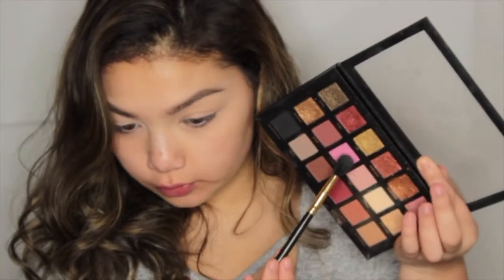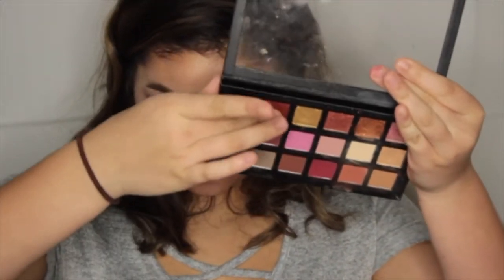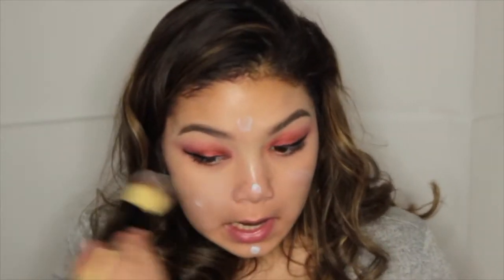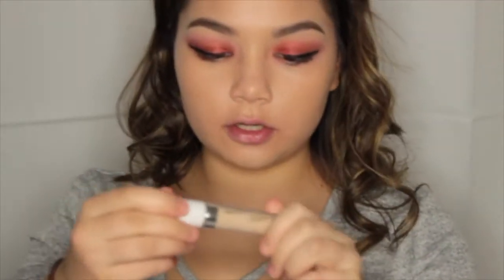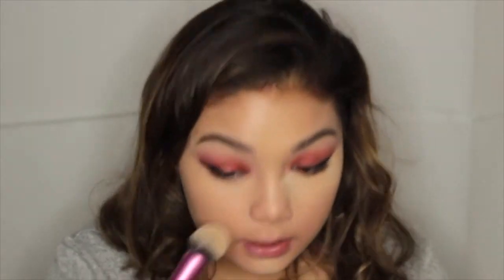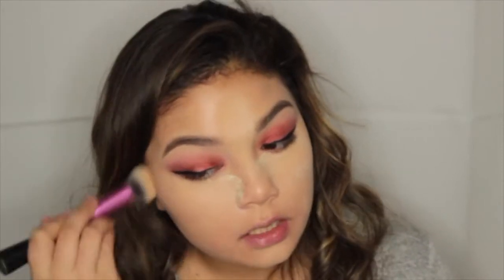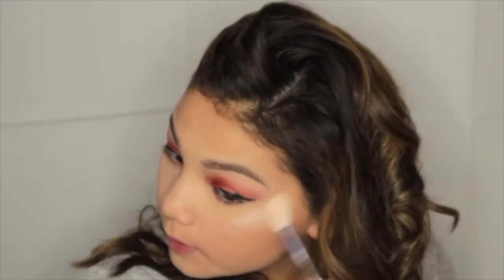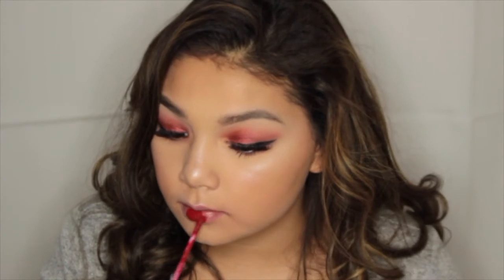VALENTINES DAY LOOK